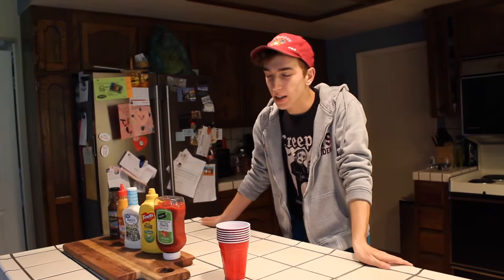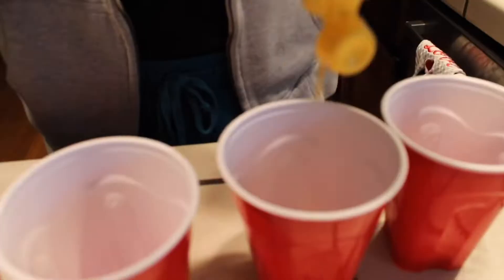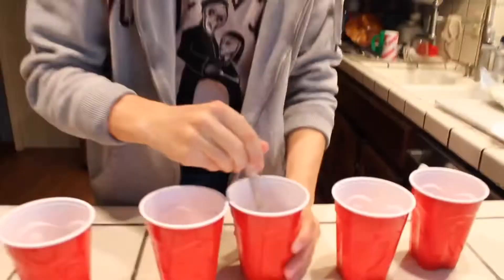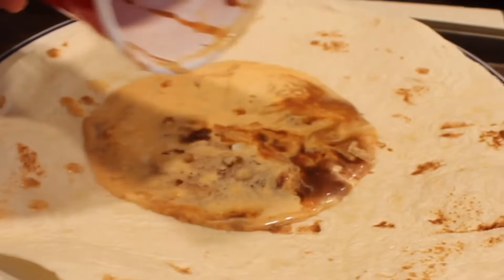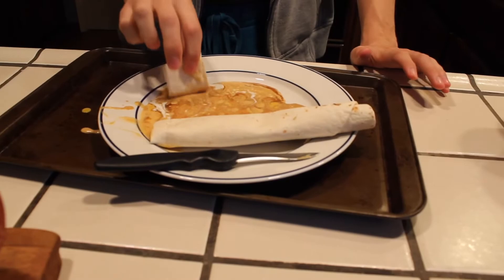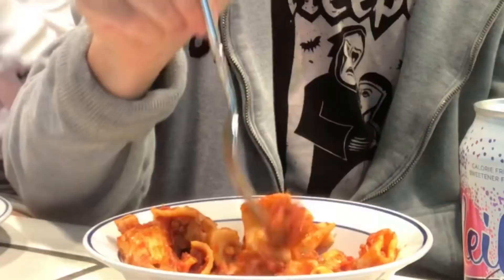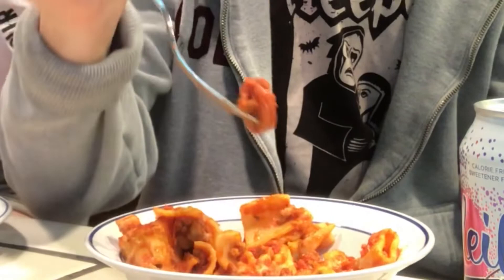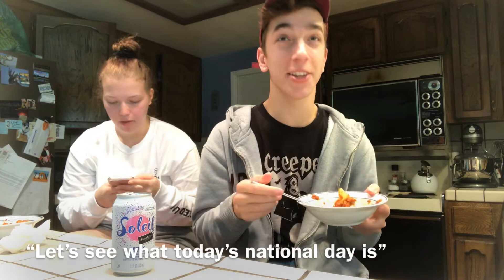Acrylic pour fail (with condiments)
I genuinely thought this would be a funny and practical idea. I hope you enjoy nonetheless.

Let me know what video I should make next if you even care and/ or have a preference.

Jenna Marbles: (if you ain’t subbed literally what are you doing)